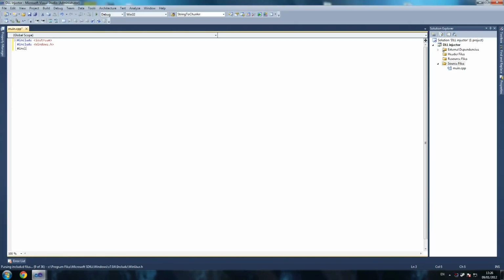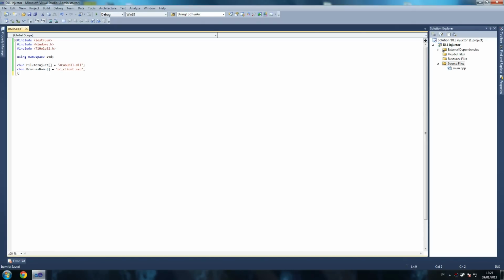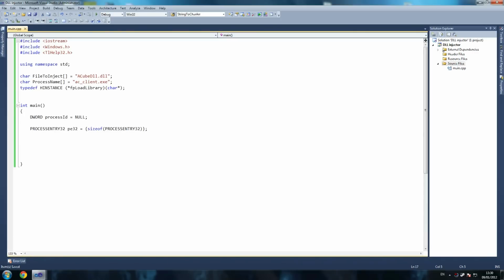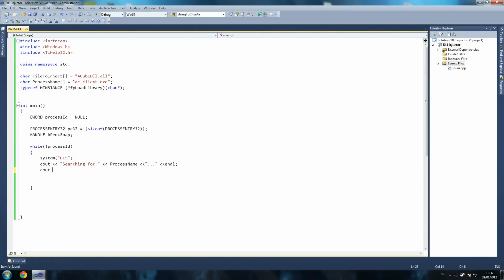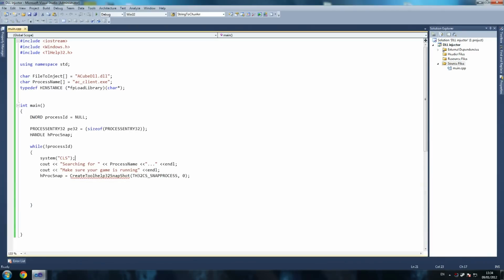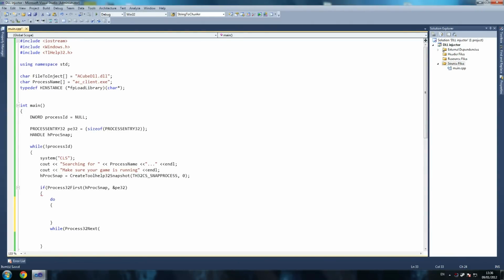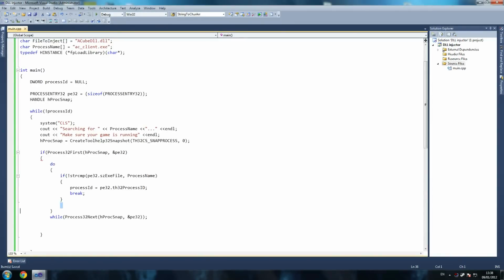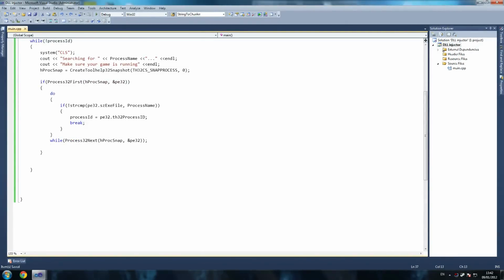C++ How to Hack ANY GAME Tutorial 9 - DLL Injection 2